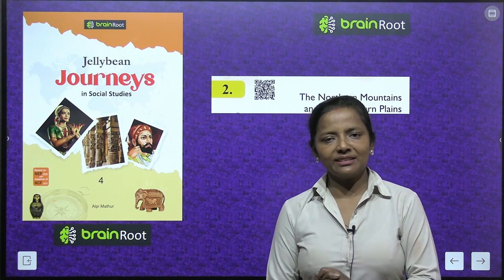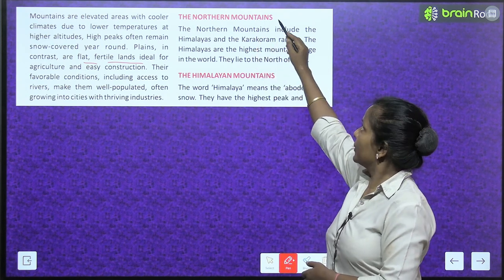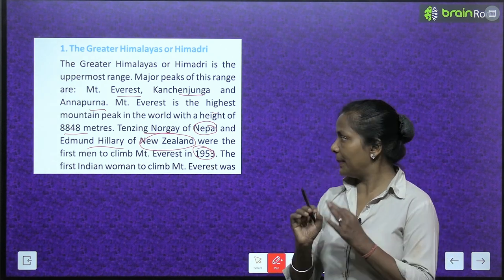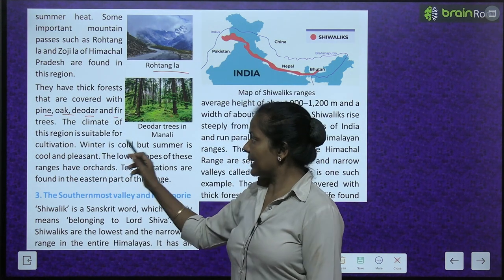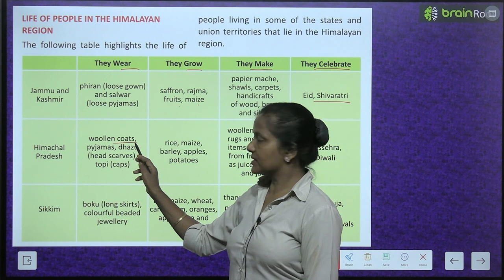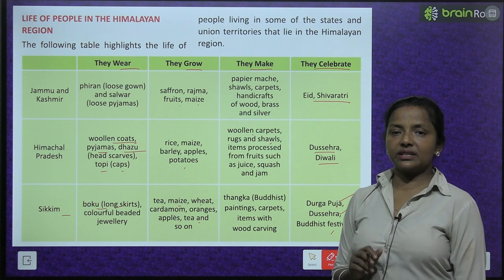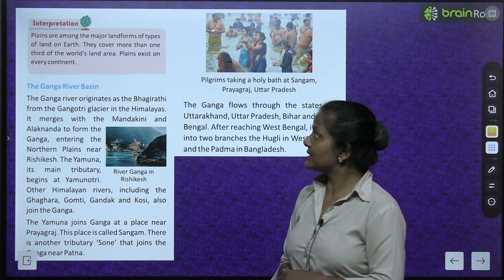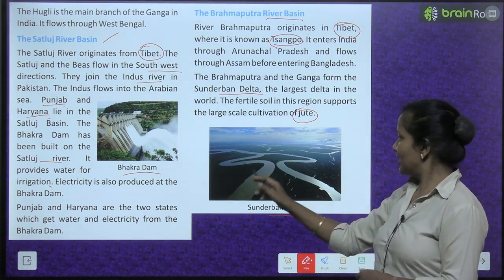BRAIN ROOT SOCIAL STUDIES CLASS 4 CHAPTER 2 THE NORTHERN MOUNTAINS AND THE NORTHERN PLAINS